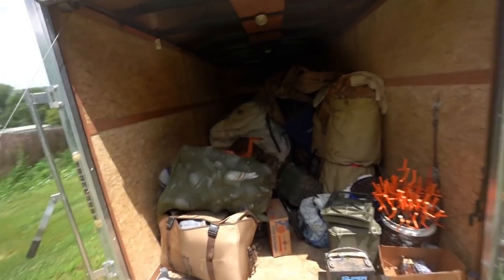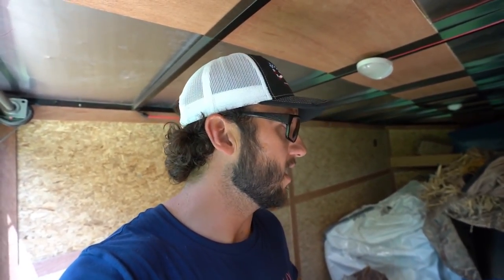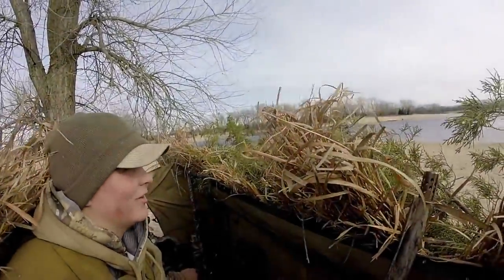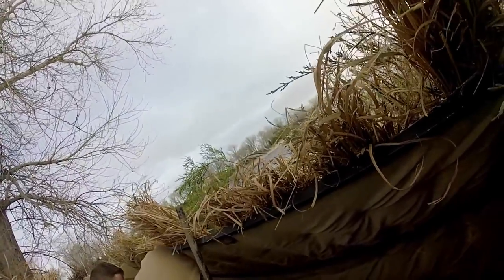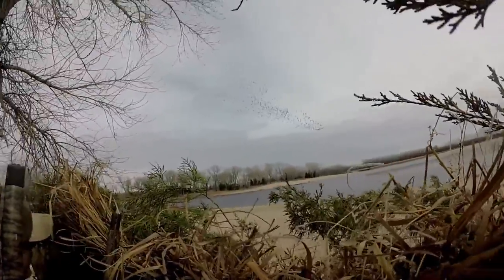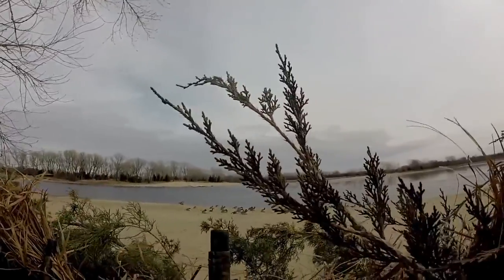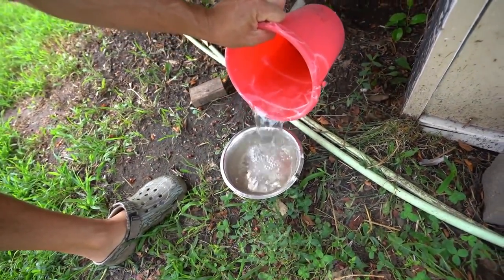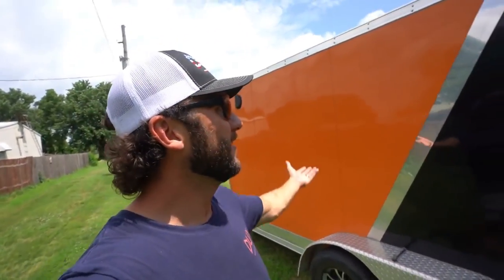Goose Hunting on Big Water Sand Pit!!